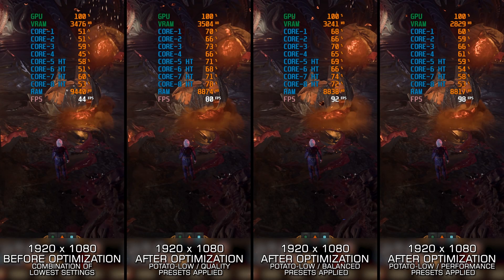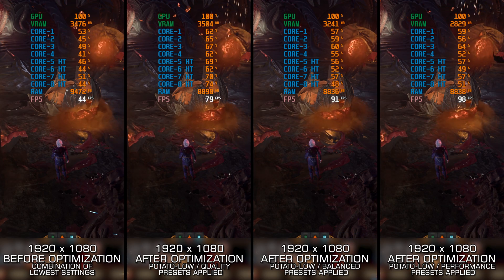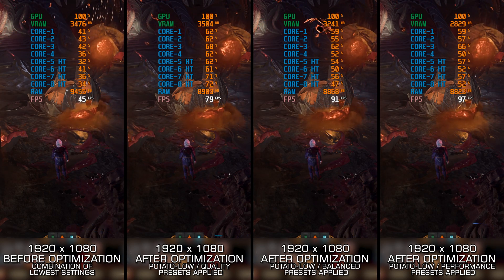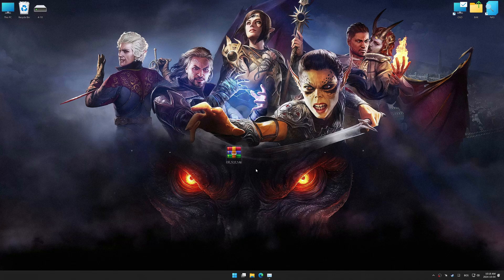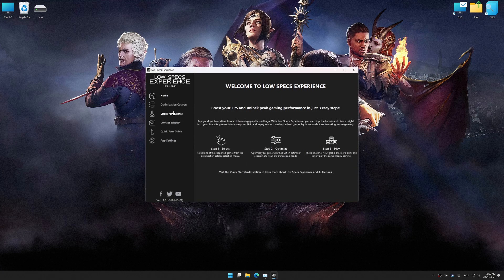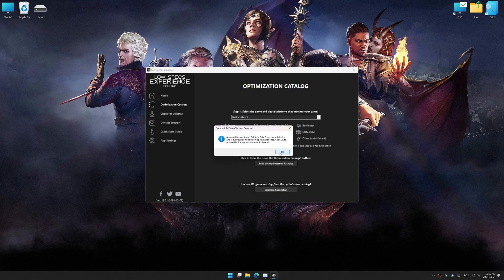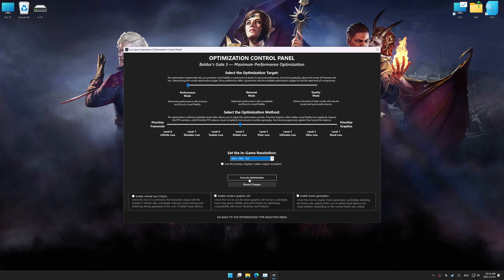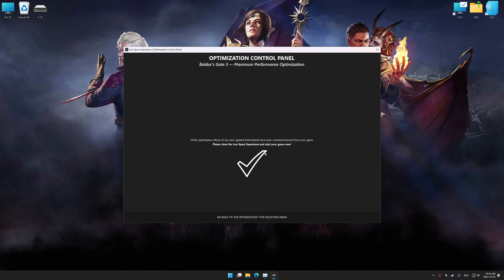Baldur's Gate 3 | How to Get Maximum FPS Boost and Fix Lag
This Maximum FPS Boost guide for Baldur's Gate 3 shows you how to increase and maximize frame rates, fix lag, reduce stutters, and improve overall performance using the Maximum Performance presets in Low Specs Experience.

• 16GB DDR4 3200MHz
• NVIDIA GeForce RTX 2050 Mobile 4GB

⏱️ Timestamps

00:00 Before vs After Optimization
00:48 Optimization Guide
02:28 Additional Gameplay Footage